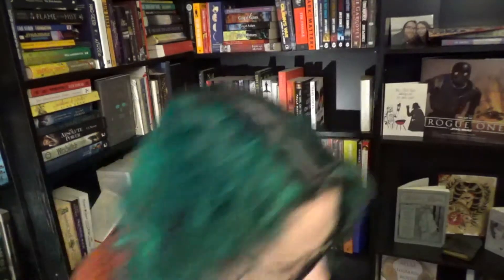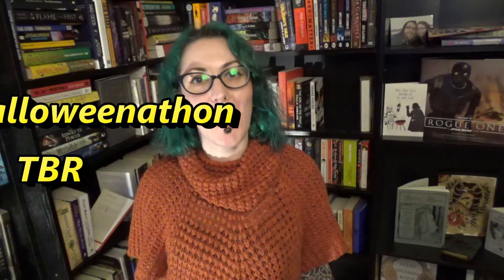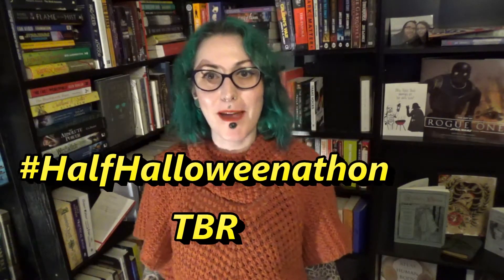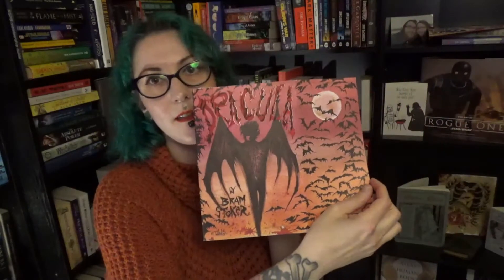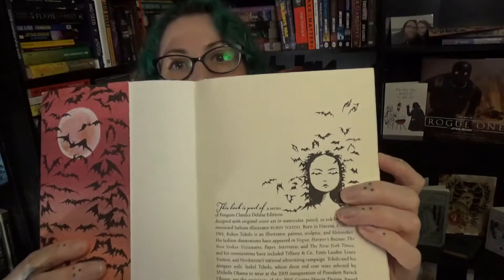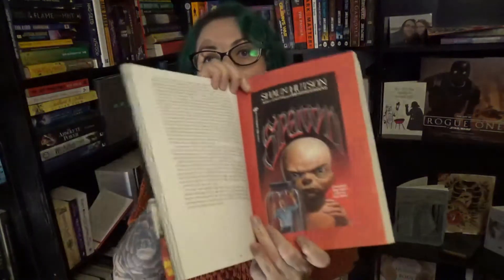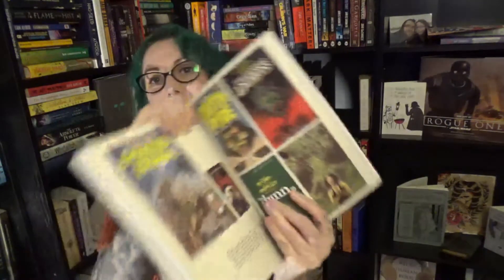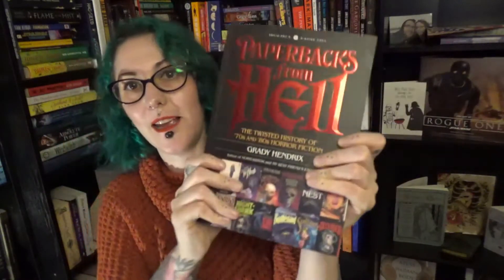My Halfhalloweenathon TBR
I am taking part of the halfhalloweenathon! Here's my small and quick tbr. I'm not even sure I'll get through eveything but i'll try my best. I am living for creepy stories at the moment, so this is perfect timing!

Dates: April 29th - May 5th

Challenges (You can use one book for more than one challenge if you desire):

1. Review a book while in costume. (If you don't have a channel, you can post a photo of your costume on Twitter or Instagram)

2. Read a book that features a classic Halloween figure. (i.e. witch, vampire, skeleton, pumpkin...etc.)

3. Read a horror book that has been adapted into a movie, and then watch the movie. (You could also do TV shows, like iZombie or Goosebumps.)

4. Read a book that involves murder.

5. Read a book with orange and black on the cover.